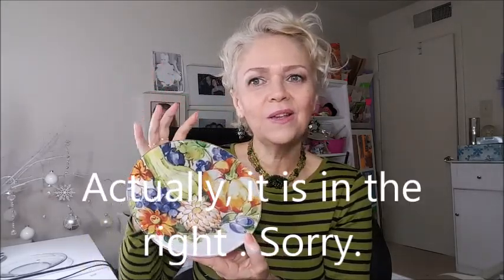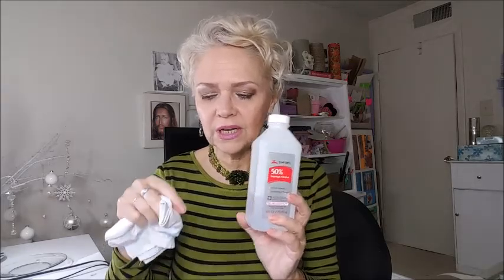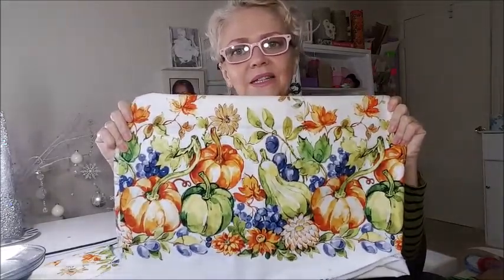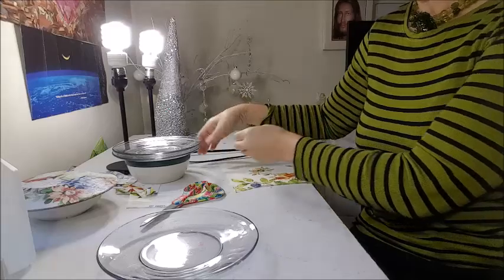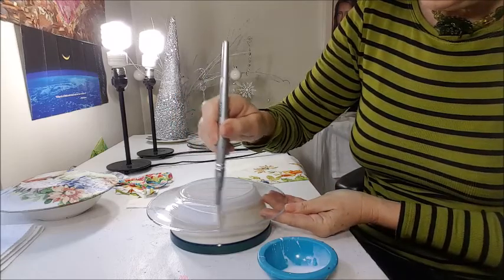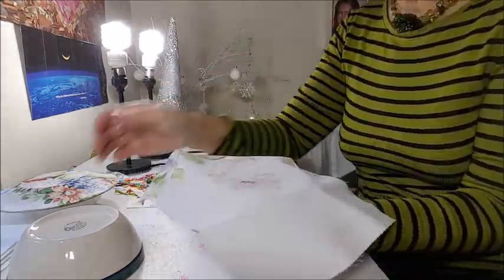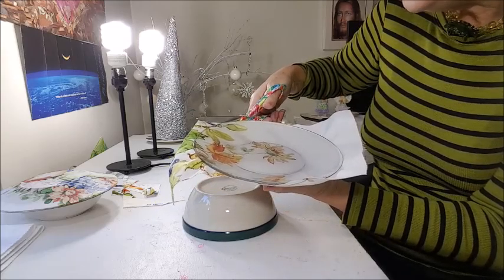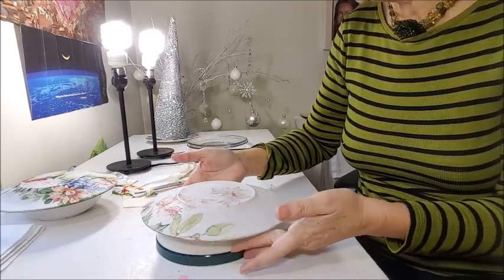DIY: Transform Simple Plates into Sophisticated Ones